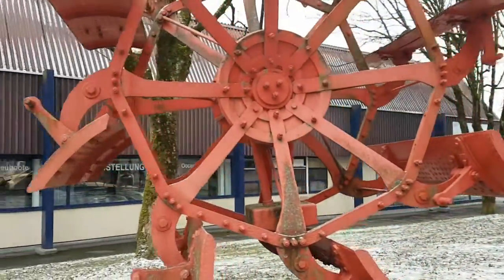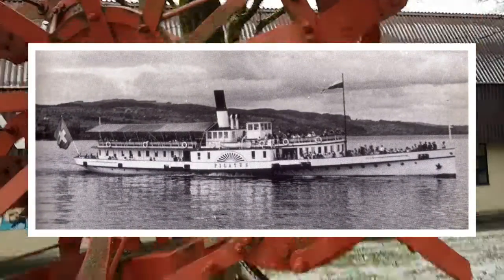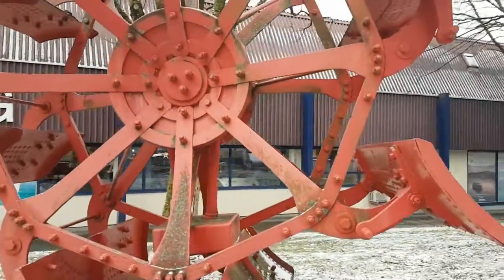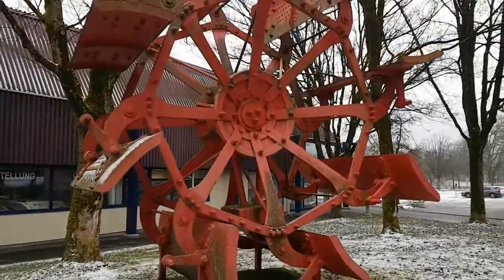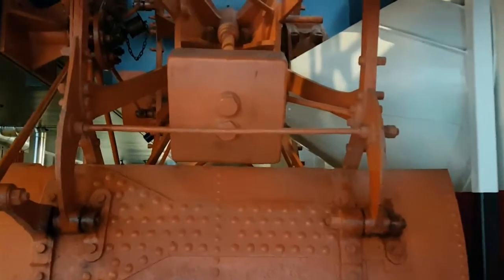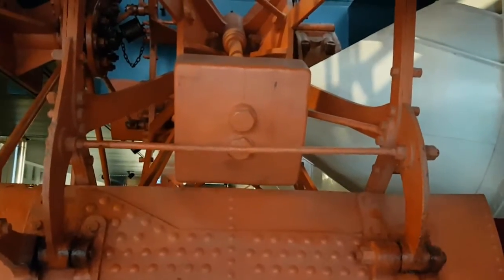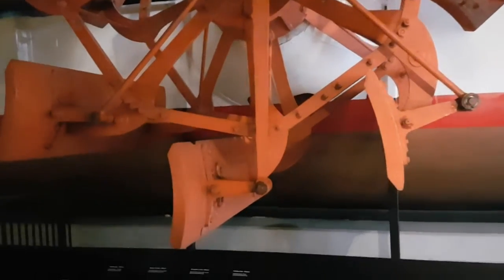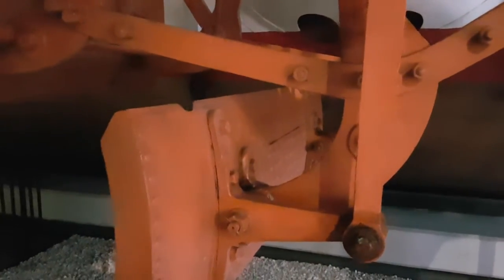Antique Steamboat FEATHERING Paddle Wheel - IN MOTION ! Roue a aubes articulées de bateau vapeur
Feathering Paddle Wheels were designed to get the steamer moving the most efficient and economical way by keeping the submerged buckets as vertical as possible - that's it !
Better than words, a look at the displayed ROTATING wheel of Steamer "PILATUS" demonstrates this perfectly!
Many very interesting parts from dismantled steamboat "PILATUS" were "saved" and are visible at the Swiss Transport Museum in Lucern, including Starboard wheel and COMPLETE compound steam engine, driven "at will" by an electric motor, for anyone to enjoy at anytime!
Also visible are parts of the hull, both the riveted boilers, parts of the saloon, and more!...

"PILATUS"
She was a "Vierwaldstaettersee" (Lake Lucern) Steam Ship built by Sulzer in 1893...
...but these Morgan  wheels were not the original ones!
These came out of steamer "Stadt Zürich" from "Bodensee" (Lake Constance), built in 1855 by "Escher Wyss & Cie".
They were installed on the boat in 1918.

Wheel Diameter at float centres: 3130mm
8 Iron "Blades" : 600mm x 2000mm

Ancienne roue à aubes de bateau à vapeur avec le fameux système d'articulation sur excentrique, type W. Morgan (1830), qui maintient les aubes submergées en position verticale.